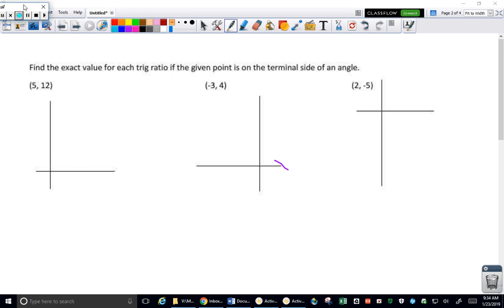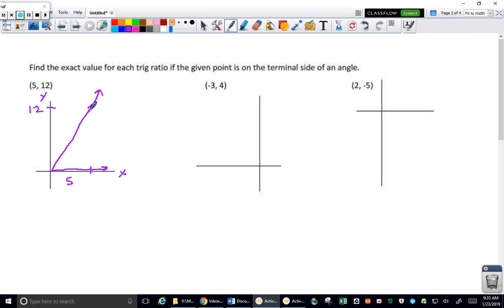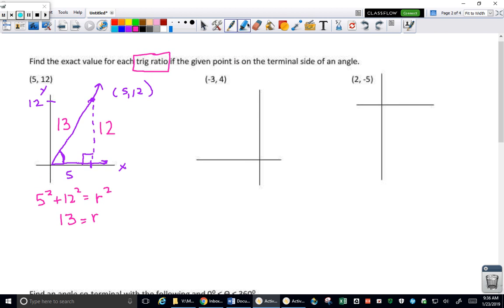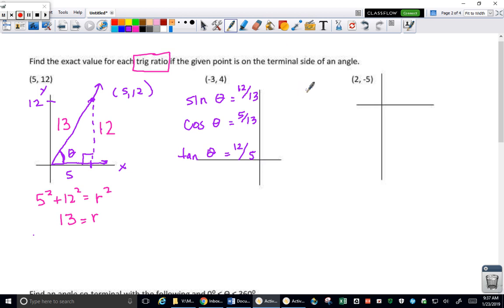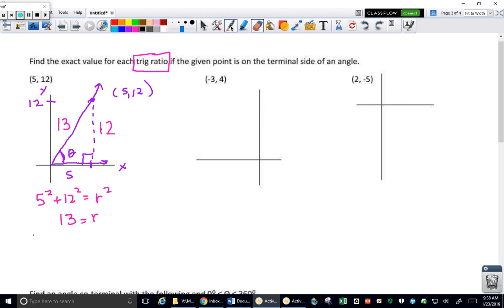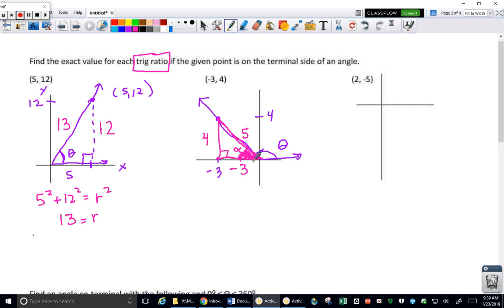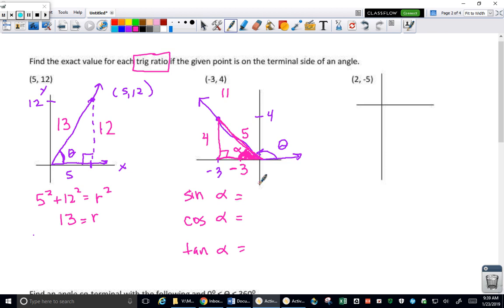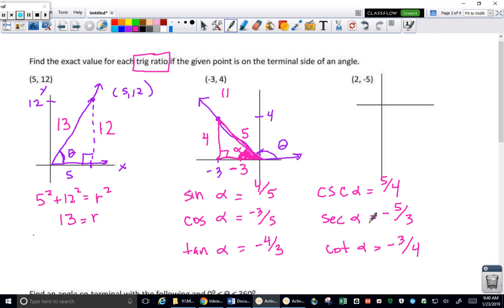Trig ratios from a point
We talk about how to find the six trig ratios if you have a point on the grid thru which the terminal side goes.